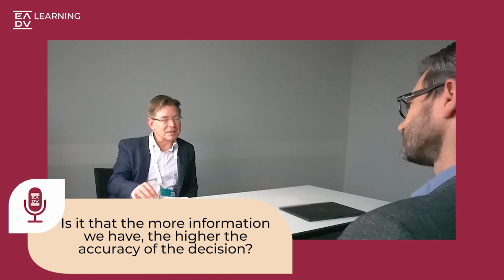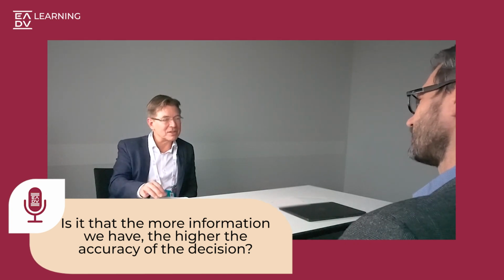E103: Revolutionizing dermatology with AI: Insights from Prof. Alexander Navarini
How can dermatologists harness the power of AI to achieve better patient outcomes and provide more accurate diagnoses?
Discover the incredible potential of artificial intelligence and how it can revolutionize dermatology. In this episode, Prof. Alexander Navarini, shares his insights on how AI can be a useful tool in the practice of dermatology, particularly in detecting melanoma and distinguishing it from other lesions. Tune in to learn more about the potential of AI in dermatology and how it can complement the expertise of medical professionals.

You are invited to participate in our survey to improve the show. Your feedback is valued and appreciated to allow us to better serve our audience: